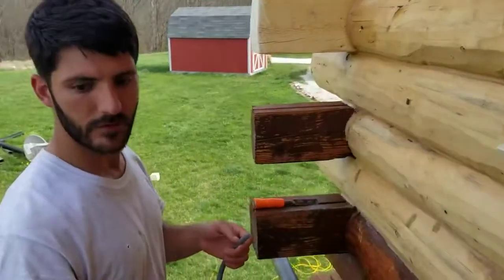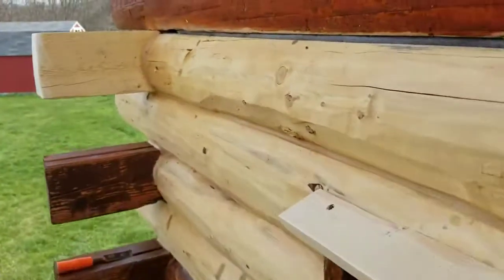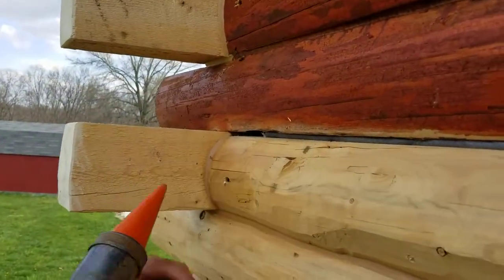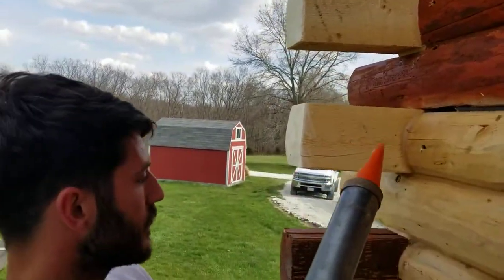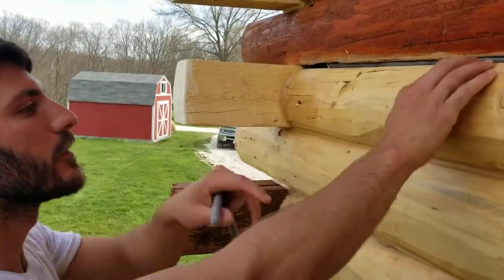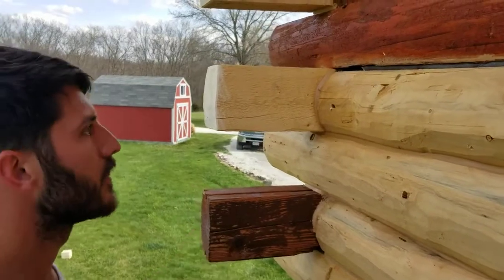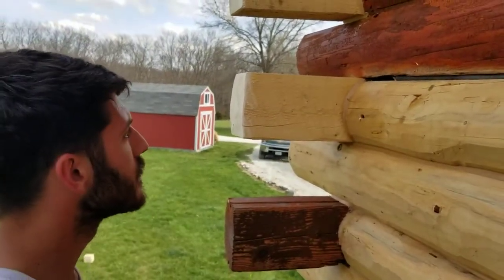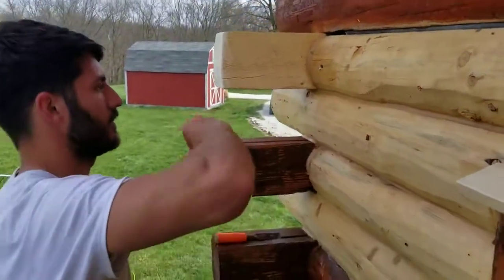Log Masters Restorations Caulking by Log Master Phil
The owner knew a full restoration was recommended on this log home but could only afford to replace the rotted logs. This is common as restorations can be expensive, even more so after a not-so "professional" service has done more damage than repair in their restoration service. Unfortunately, this was the case for this client.

When you need your log home or commercial property restored or maintained, you should call on a Log Master.

And remember... Don't call just any guy! Call a Log Master Today!
(844) LMR-2DAY